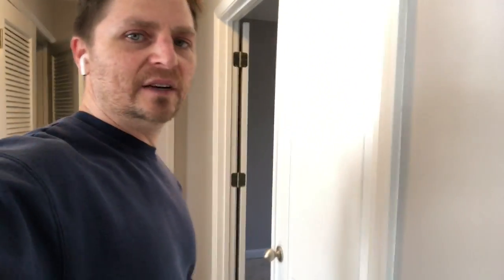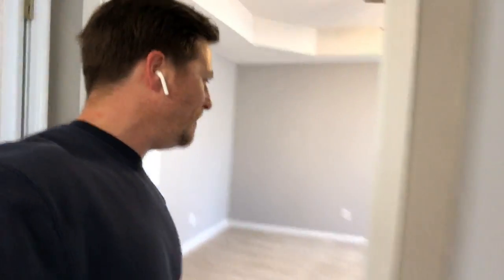For Lease - 1906 Hampton Springs Court SW, Marietta, Georgia 30008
Totally Upgraded Home, Hardwood Floors, Granite Counter-tops, Stainless Steel Fridge, Professionally Landscaped Yard - Must See This Home. Prime Location 2 Miles From Major Shopping And Miles Of Hiking Trails In Kennesaw Mt. Elegant Home Features Open Floor Plan. This Home Is Very Energy Efficient And Has Been Recently Painted Inside And Out plus new HVAC. This large 4 bedroom 2.5 bath in Cul-De-Sac is perfect. Large Master And Bath with Tub And Shower And Walk-in Closets. Great Community, Great Area Great HOME. Owner/Agent
Steve Matthews | Matthews Real Estate Group